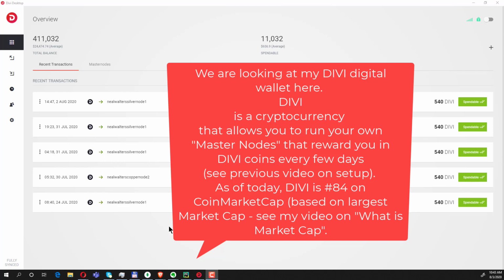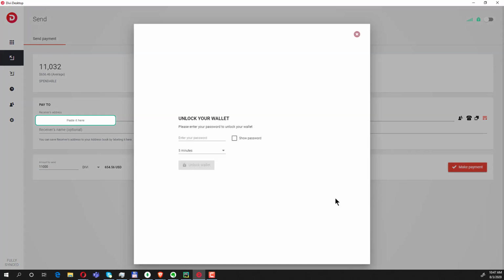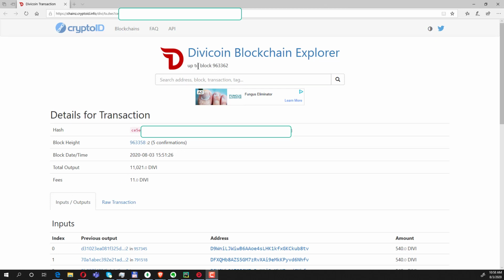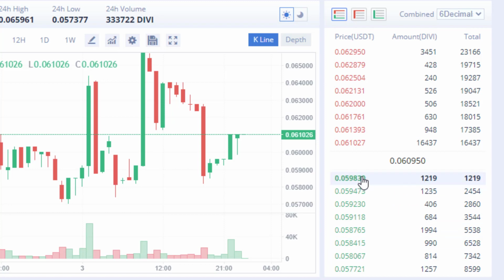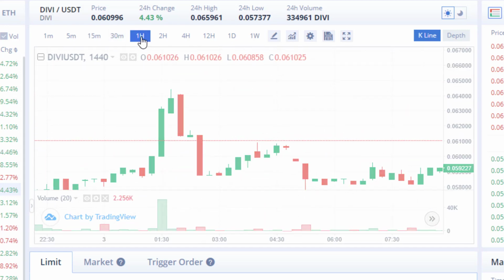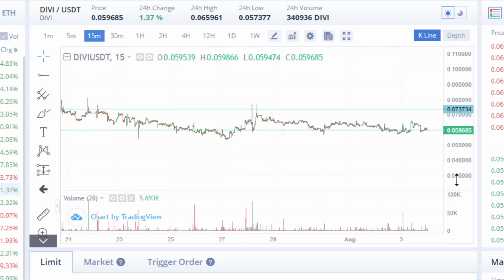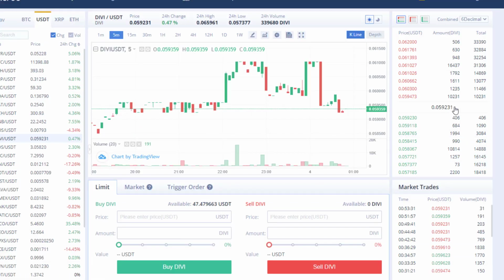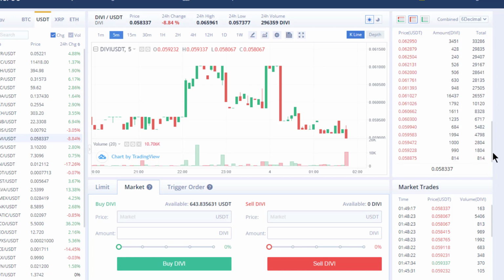How to Sell DIVI on Bitrue - Learn how crypto exchanges work!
My cryptocurrency portfolio was a little heavy on the DIVI side, so I'm taking the rewards from DIVI, converting them to USDT, and using that to invest in other crypto projects.